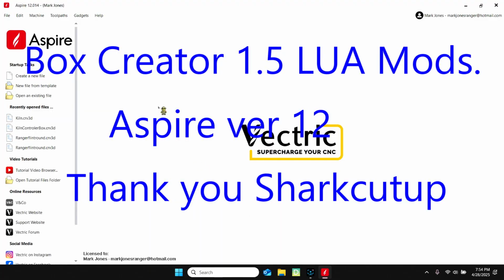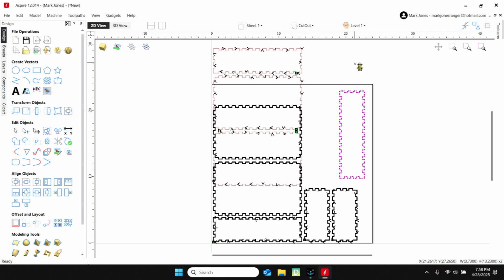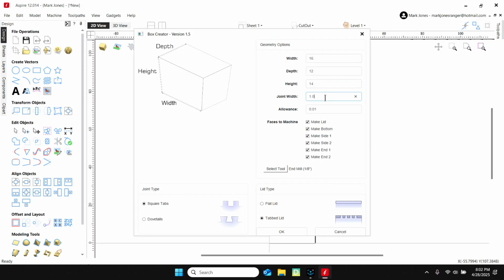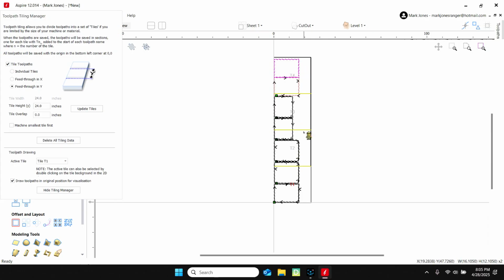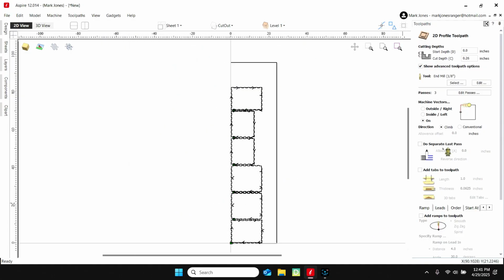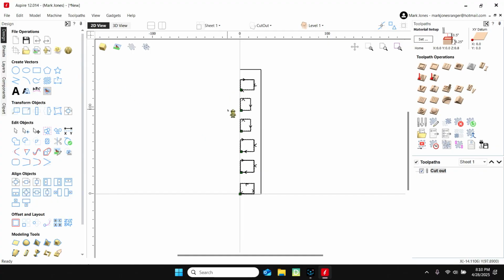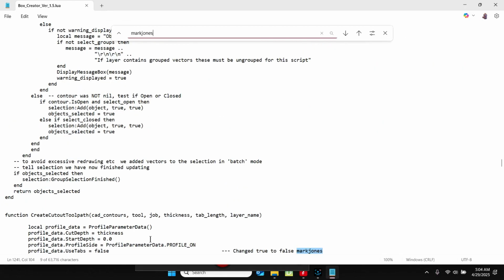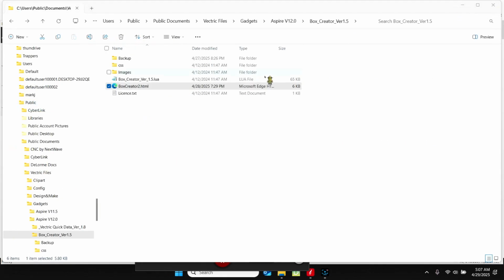Box Creator Gadget and Lua files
Some helpful hints on using the Box Creator 1.5